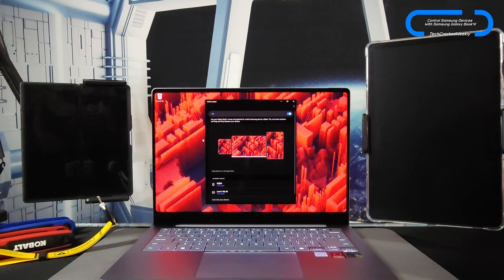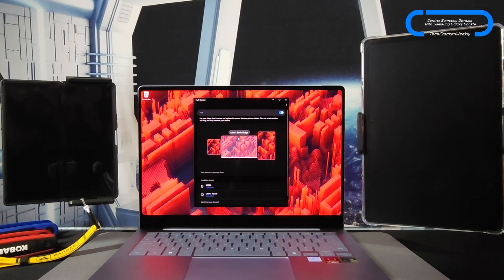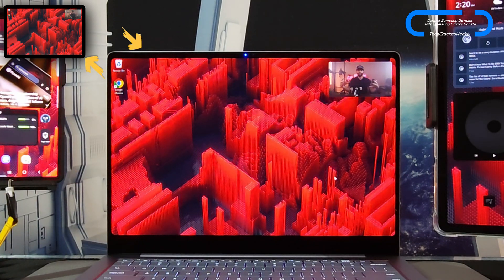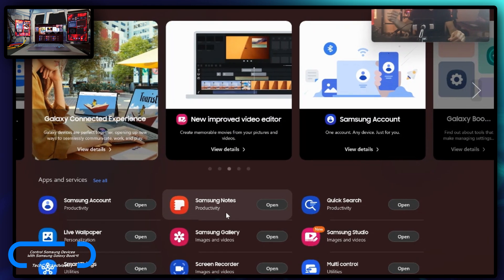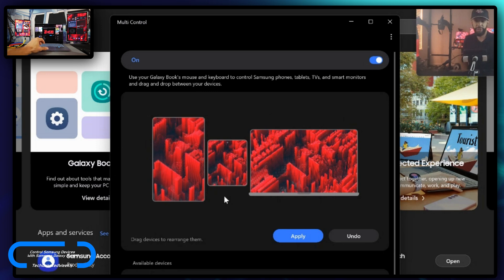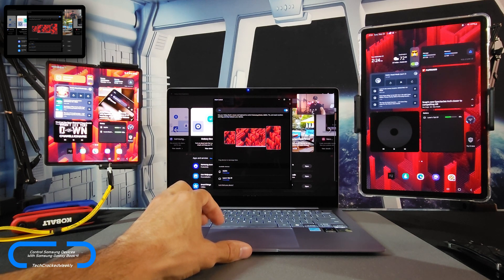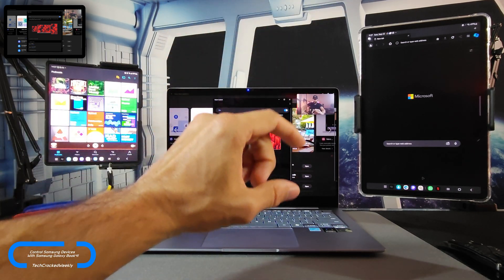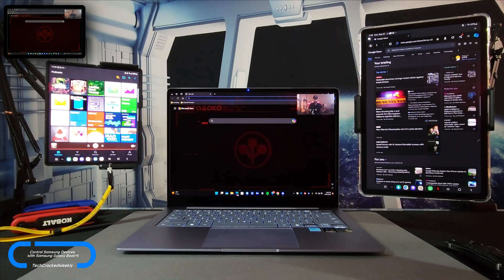●Samsung Galaxy Book4 | Control Samsung Devices With Multi Control (Window's Productivity Tip!)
Experiment 265/365, 2024 | Control Your Samsung Devices With Galaxy Book4 & Multi Control Productivity Boost!

What is goin’ on everyone? Leon checkin’ in and today we are covering more of Samsung by demonstrating how to control your Samsung device with the Galaxy Book4 Edge using Multi Control!

This helpful feature provides a productivity boost by allowing you to use multiple displays that can be controlled by the Galaxy Book4’s track and keyboard!